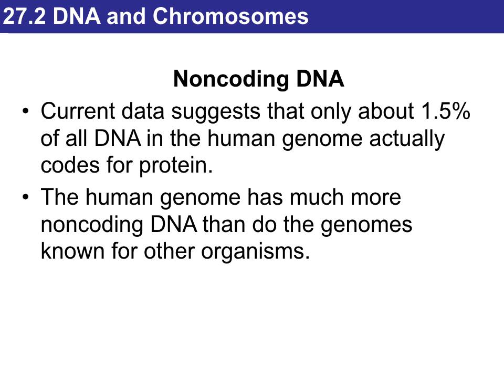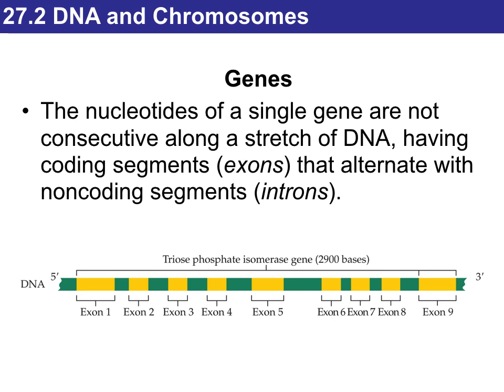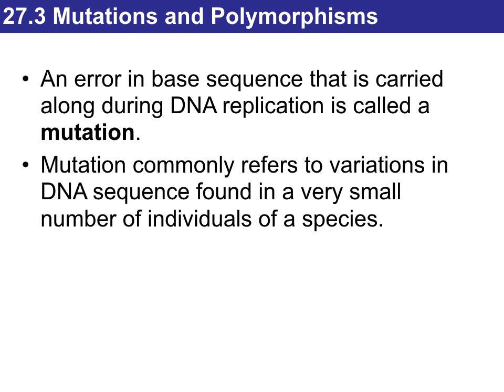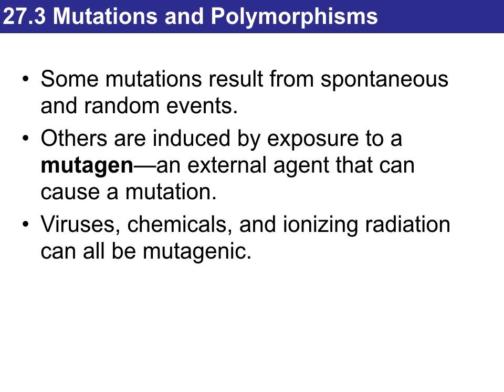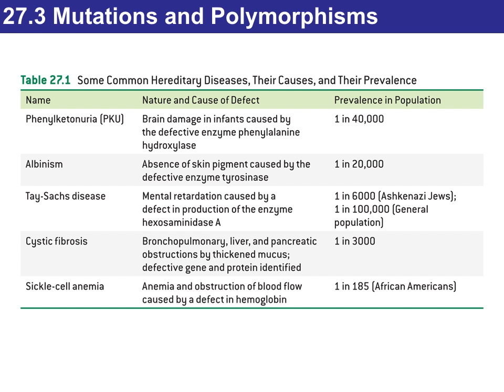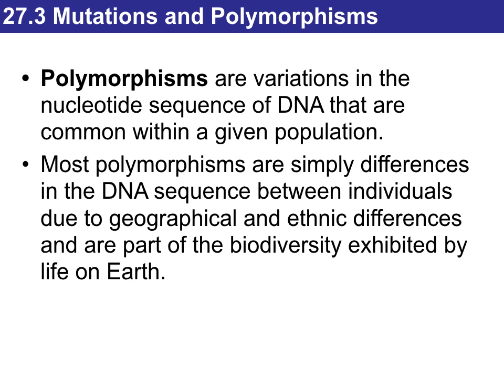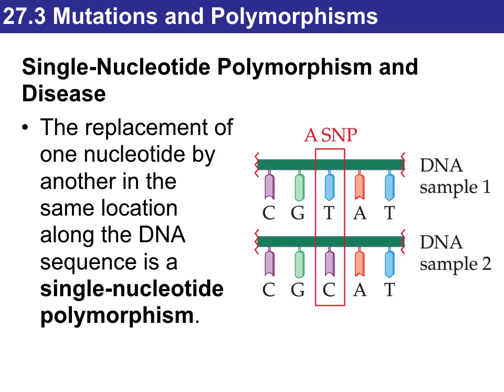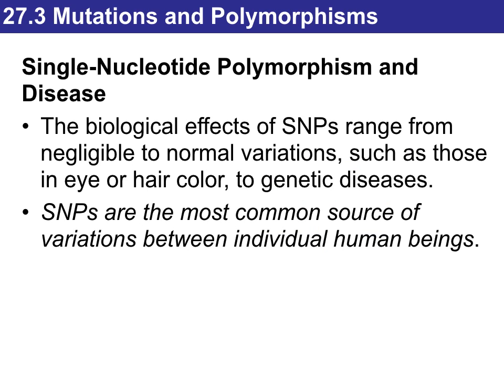Ch 27 narrated part 3